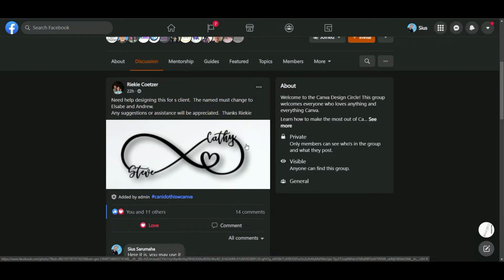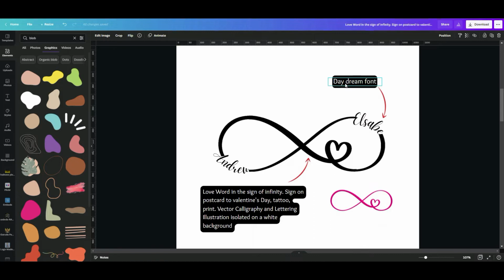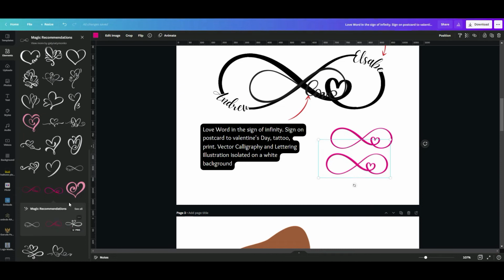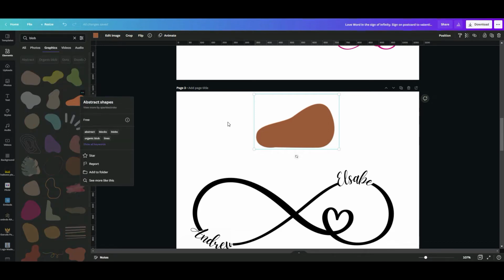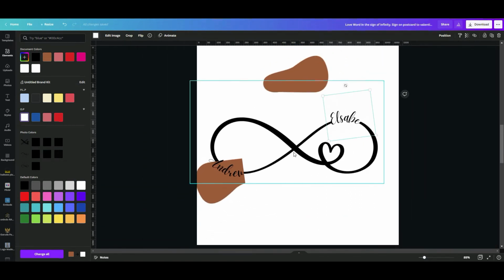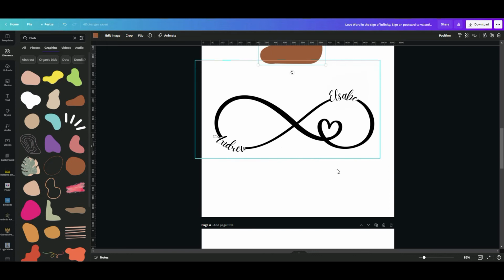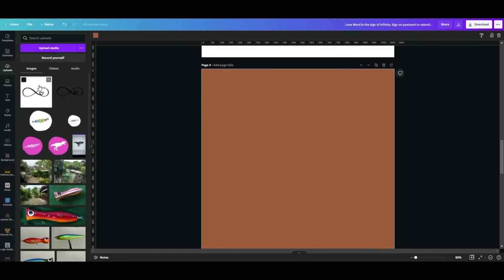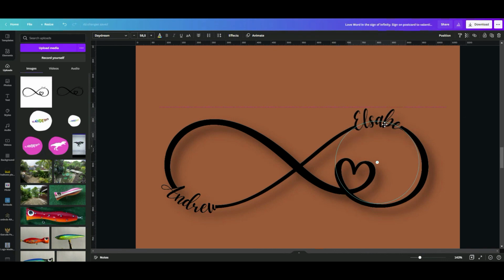CANVA SPECIAL REQUEST! How to customize the name on the infinity sign? a request from Riekie Coetzer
Special edition canva! How to customize the name on the infinity sign? a request from Riekie Coetzer and thank's to @Joy Joyful @Zin Elena @Fernaz Firoz

The elements name used are
1. Font, " Daydream "
2. Type on search  " Love Word in the sign of infinity "
3. Blob or " Abstract shapes "
4. Watch fully the video, thanks